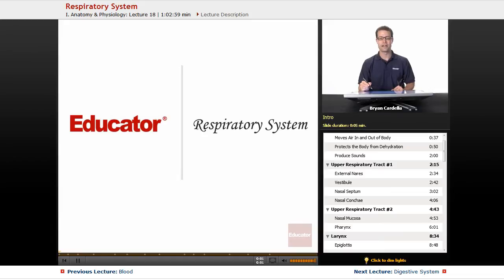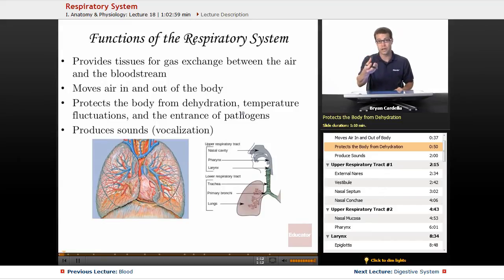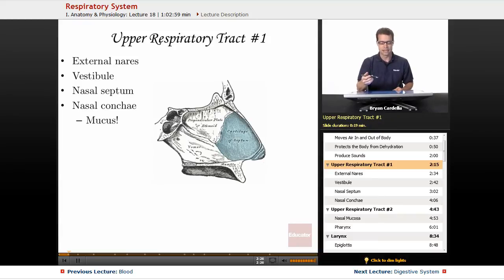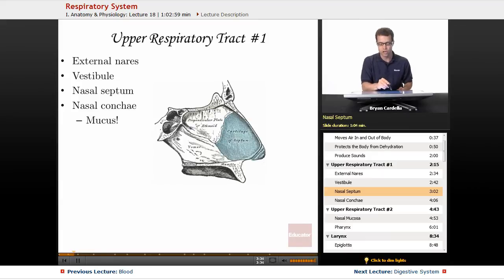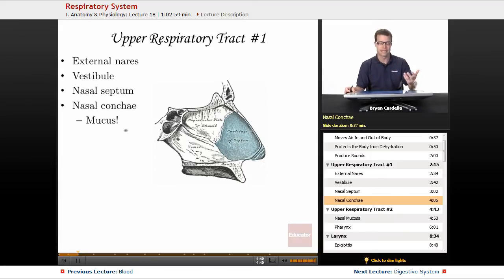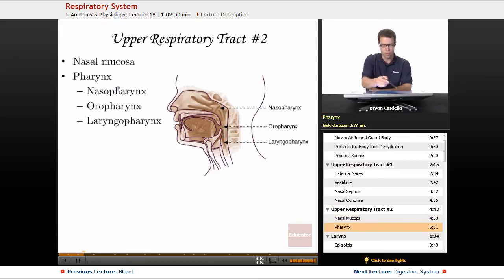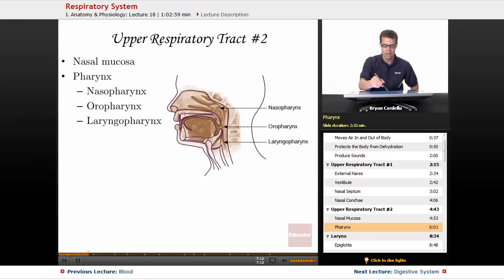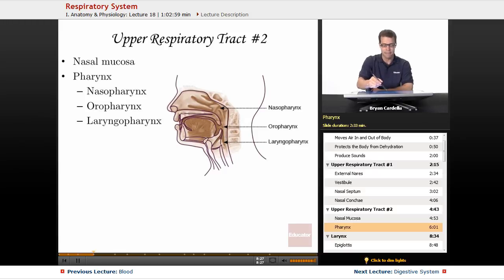"Respiratory System" | Anatomy & Physiology with Educator.com